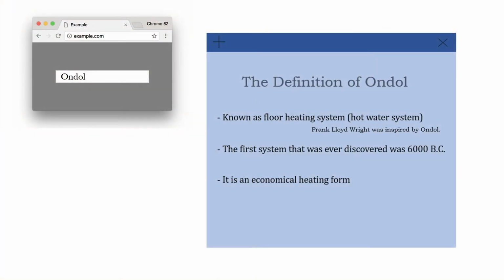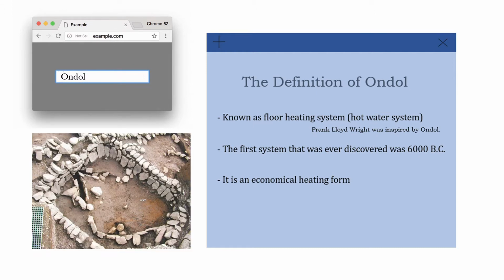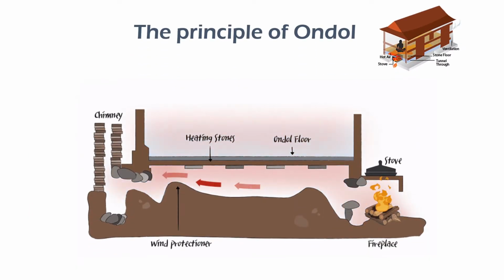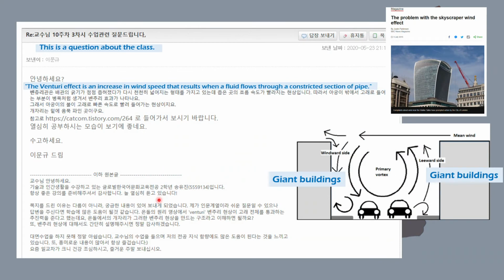PowerPoint-Traditional Floor Heating System Ondol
This is my assignment.